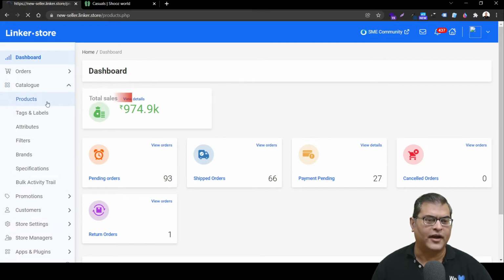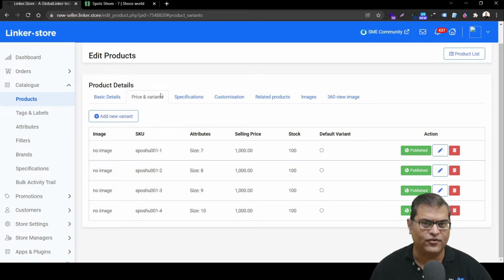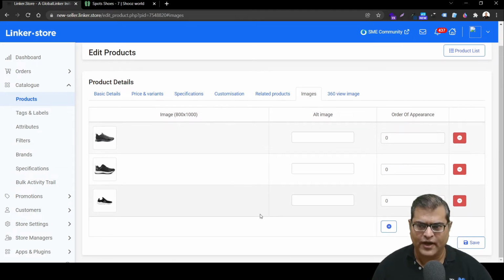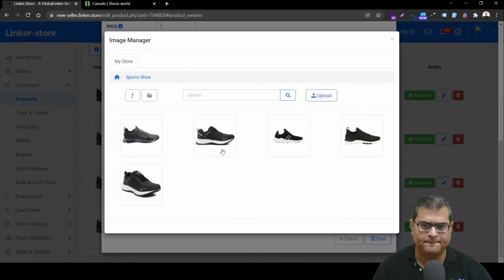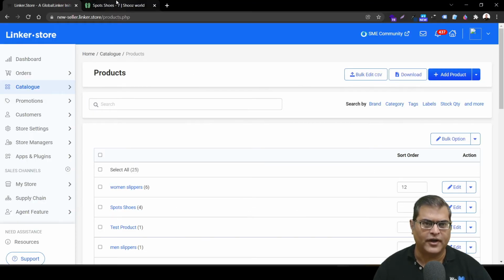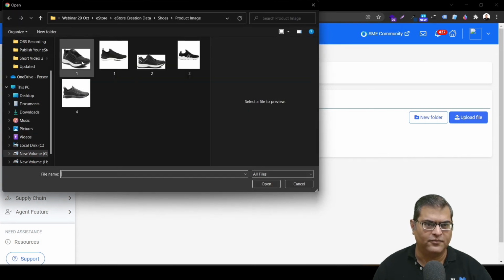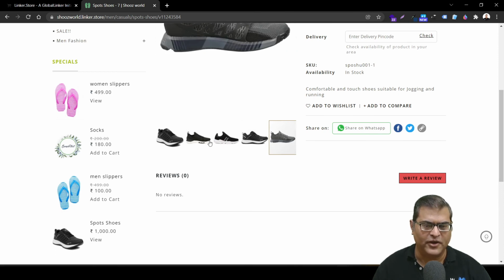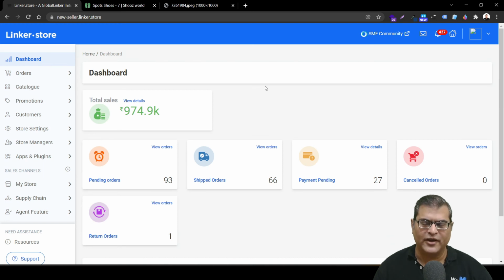How to add or change images of existing product on your ecommerce store [ Linker.store Tutorial ]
In this tutorial video you will understand how you can add or change images to the existing products on your ecommerce store. You will also know how to change the sort order of the images or select a cover image.

GlobalLinker is a one-stop solution via which SMEs can create an online presence - make new business connections, sell digitally and avail of business services on preferential terms.

and make your business growth simpler, more profitable & enjoyable.